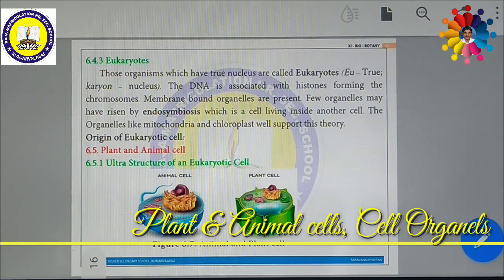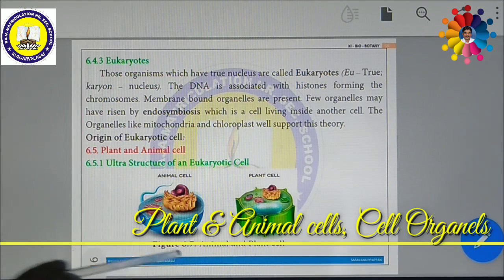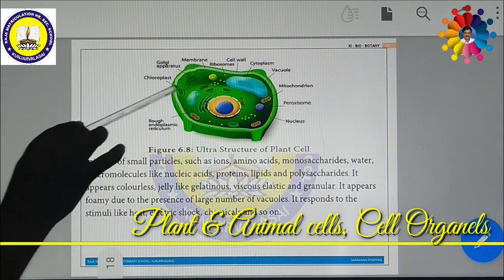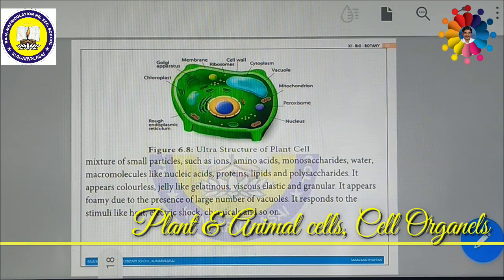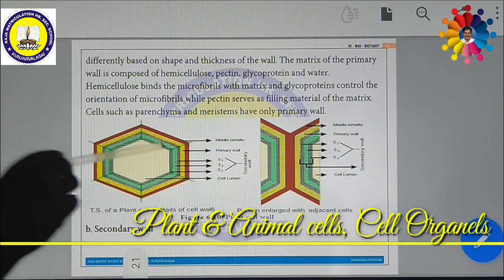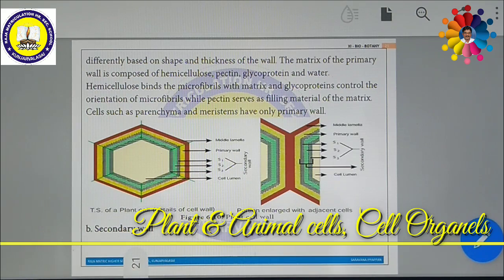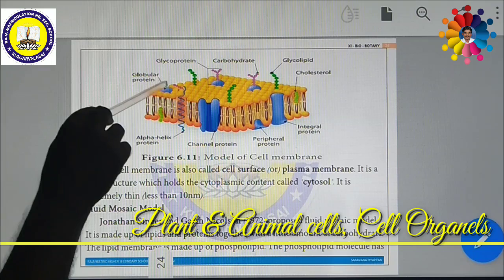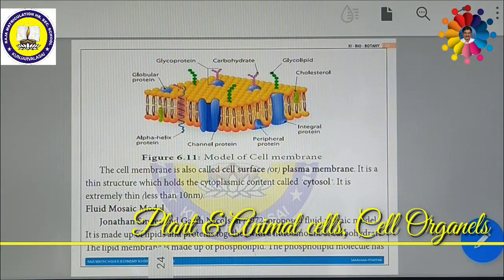2. Plant cell and Animal cell & Cell organelles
Explain about Plant cell and Animal cell & Cell organelles